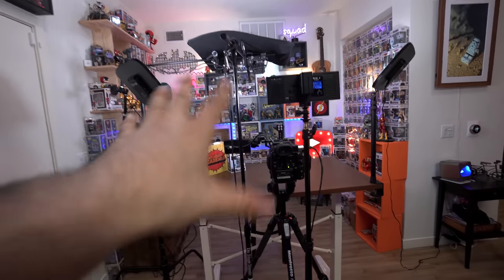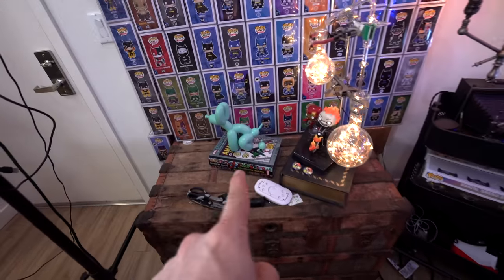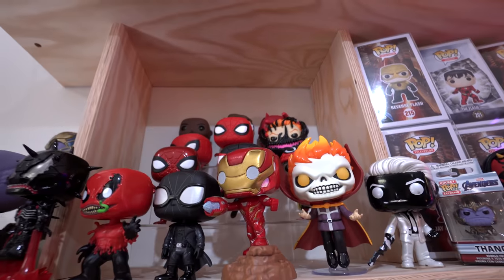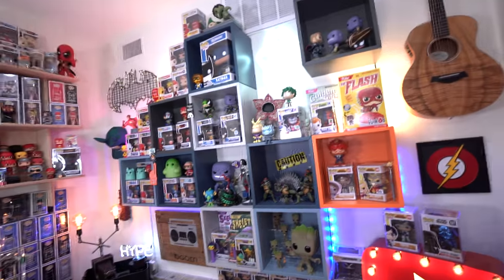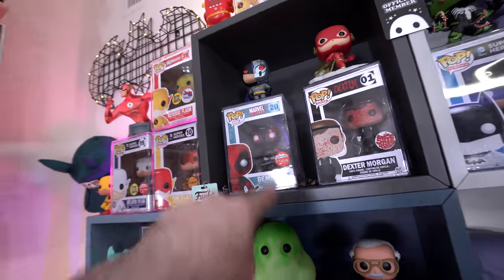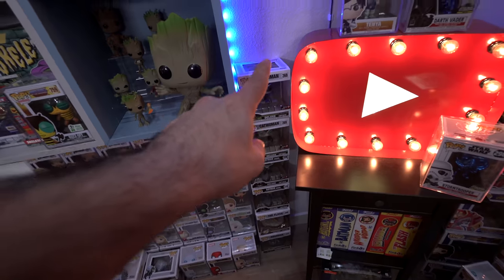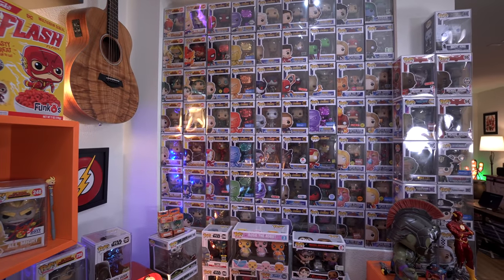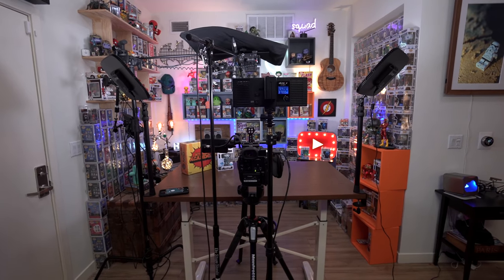My Epic Funko Pop Room Tour + Collection Haul!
Funko Pop tour of my 2019 collection room and grails! This is my room tour with my Funko Pop Collection! Episodes will continue including my full Funko collection, Funko Pop Grails, Ad Icons, and more!